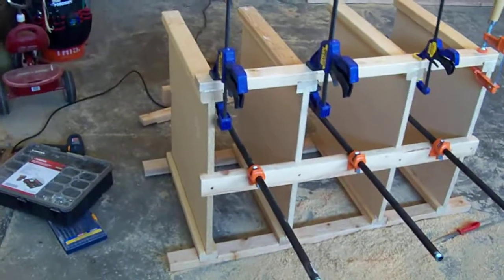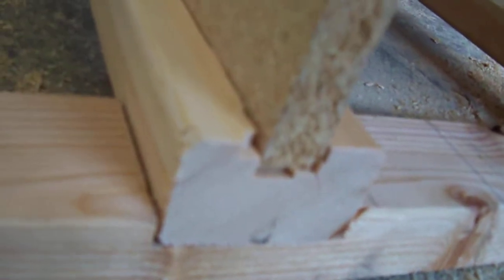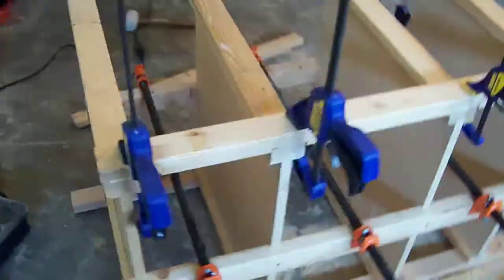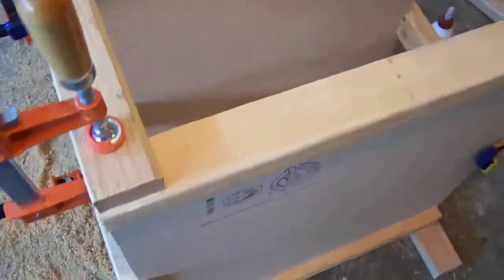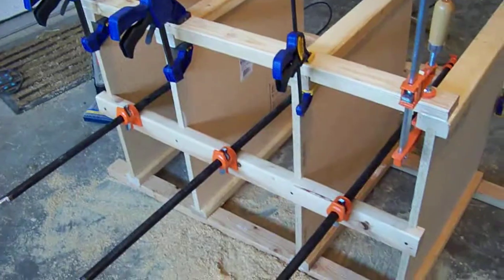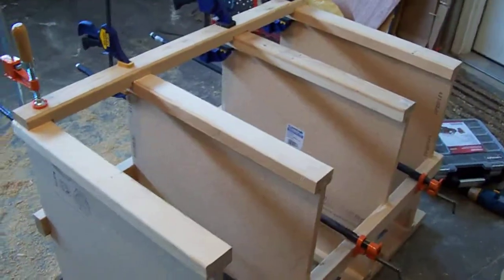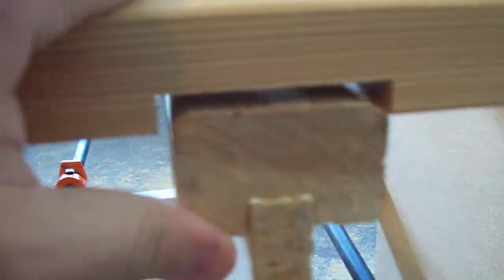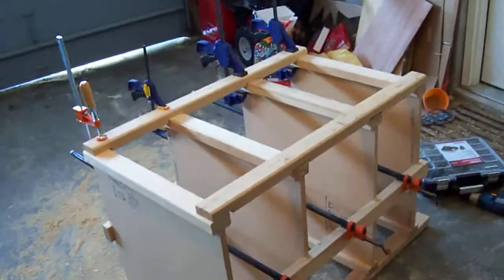Eric's Router Table Project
I show off my progress on my router table. I did say 1x3's they're actually sold as 2x3's. In reality though, they end up being about 1.5x2.75. Hoping to put up further status videos on this in the future.